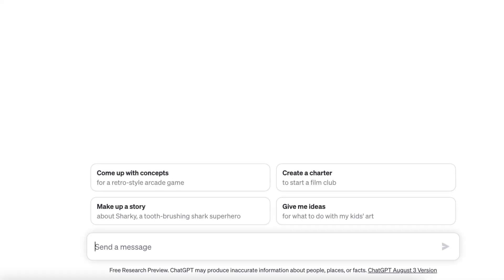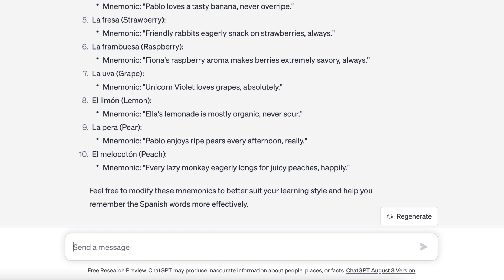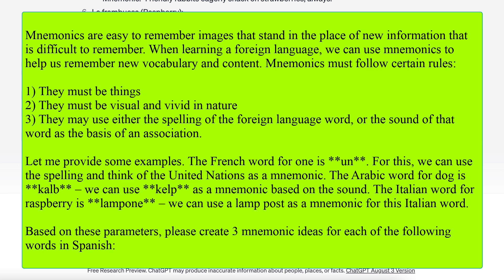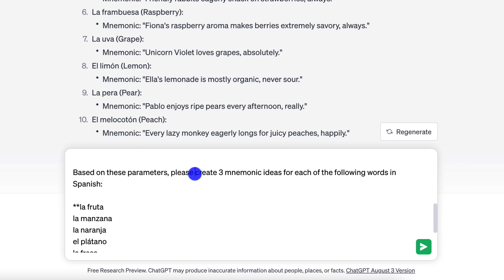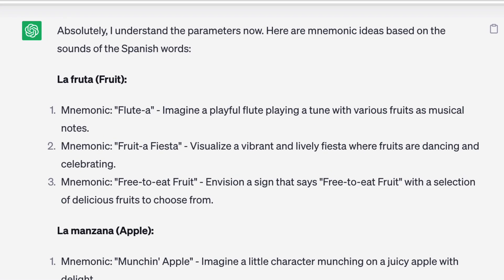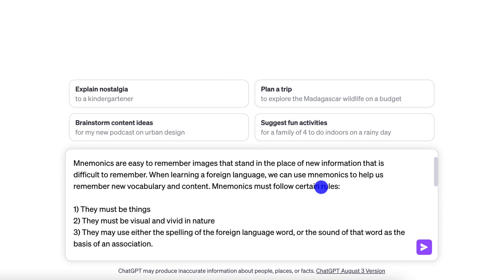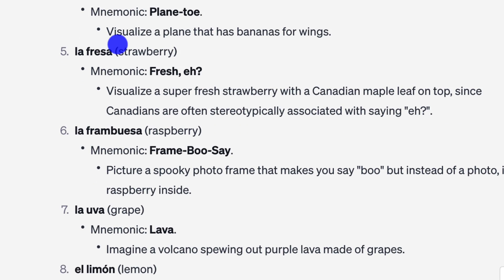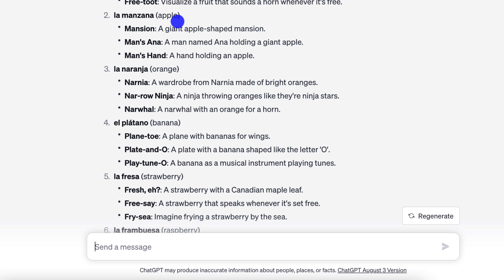Using Chat GPT to create Mnemonics to learn Languages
– Unlock the potential of mnemonic techniques powered by AI! This deep dive explores how modern technology, especially advanced models like Chat GPT-4, are revolutionizing the way we create vivid and effective mnemonics for language learning. Discover how setting the right AI parameters can lead to unforgettable associations, ensuring a smoother and more efficient language acquisition journey.